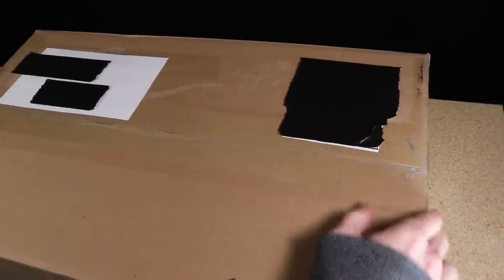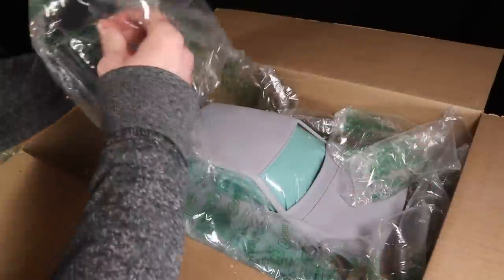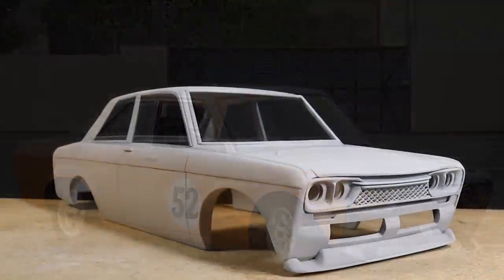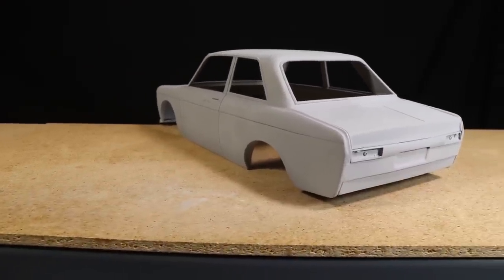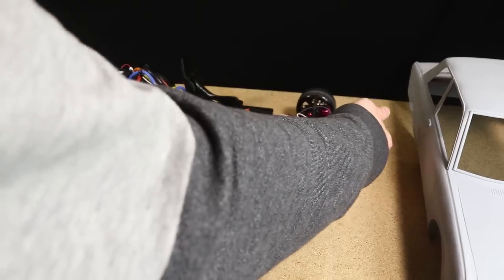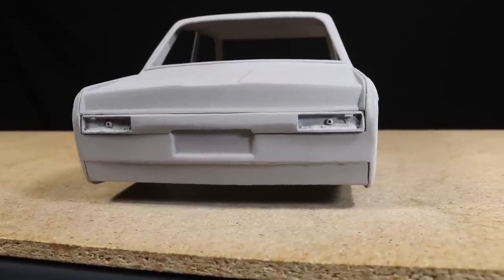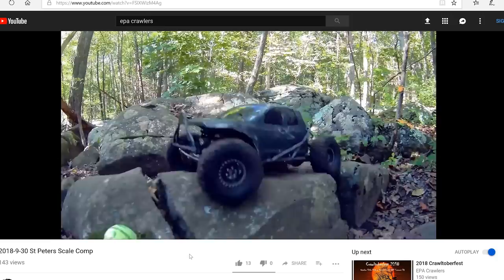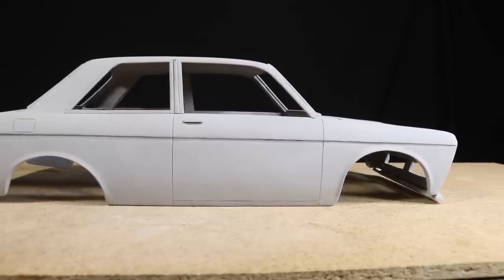Unboxing Scratch Built RC Car Body by Wesmade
I’m very excited to unveil a new body that I’ll be utilizing for an upcoming RC project. This custom scratch built body was made by Wesmade. Check out the links below to see some of his other builds and be sure to check out his videos showcasing the build process of this body.